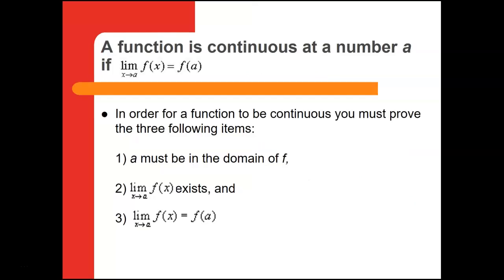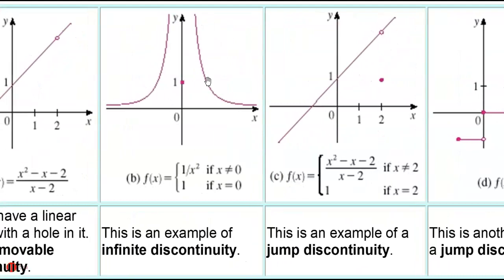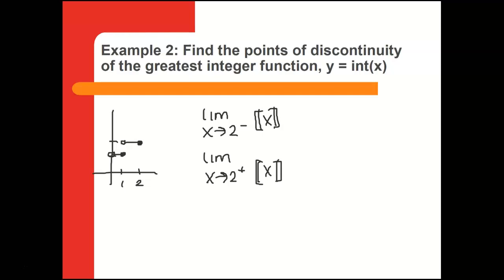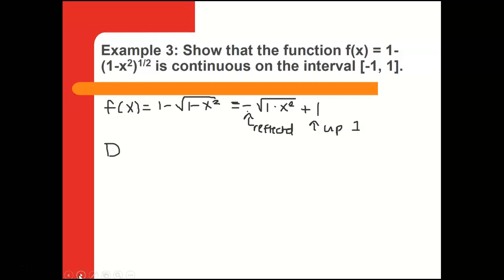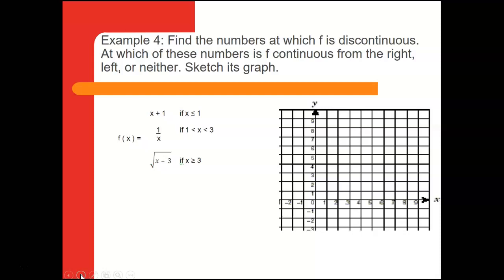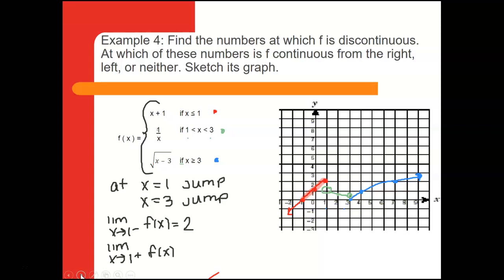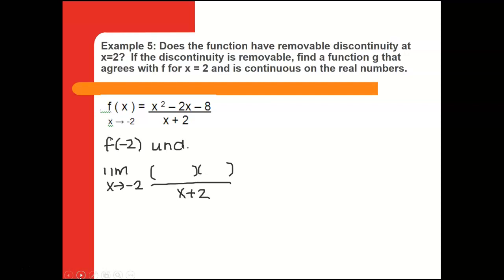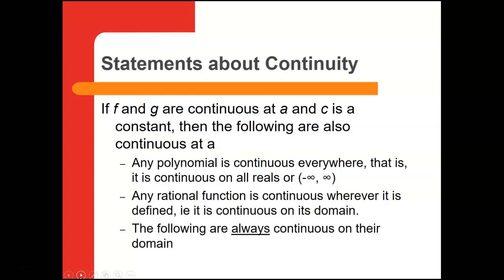2.3 Continuity (AP)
Types of Continuity of a function and determining left, right, and neither continuity.